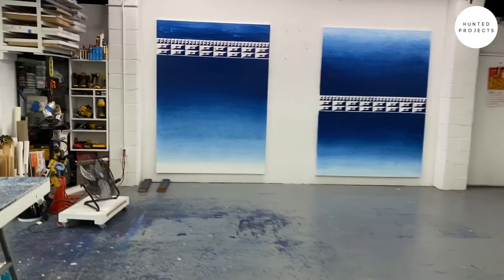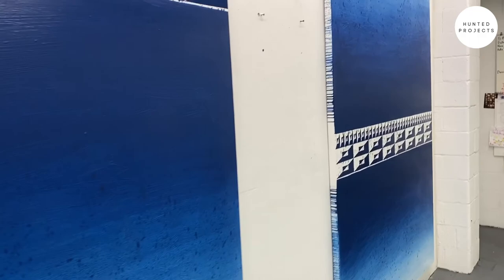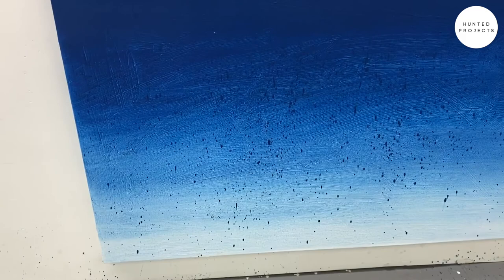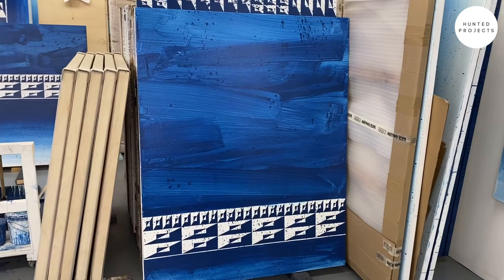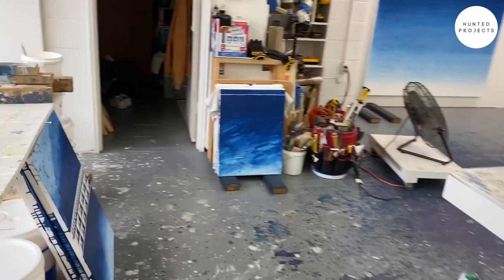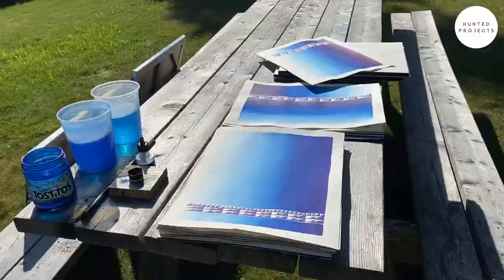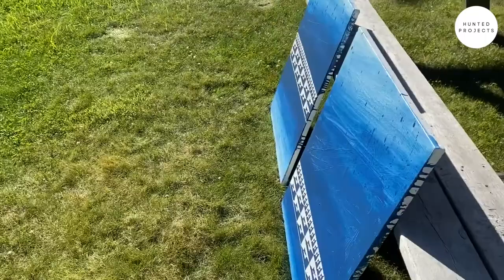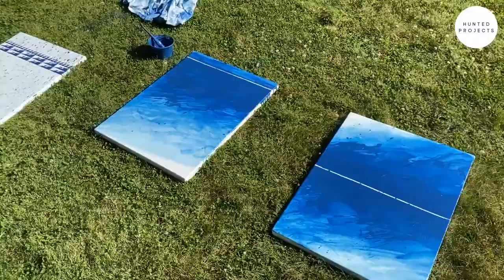MATT MIGNANELLI Studio Visit Hunted Projects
Hunted Projects thirteenth VISIT is with New York City based artist Matt Mignanelli. Mignanelli creates paintings based on geometric forms, inspired by light, shadow, and architectural elements present in the urban landscape. His process combines incredibly detailed, methodical hand painting with references to utilitarian painting applications in municipal and industrial contexts.  He uses enamel and colors such as mailbox blue to reference these functional uses of paint within the urban environment. Mignanelli typically works within a limited color palette of black, white, or blue, while freely exploring permutations of form and recording the element of chance associated with his freehand process in splashes and drips of paint. The spontaneity that emerges makes the paintings feel alive.